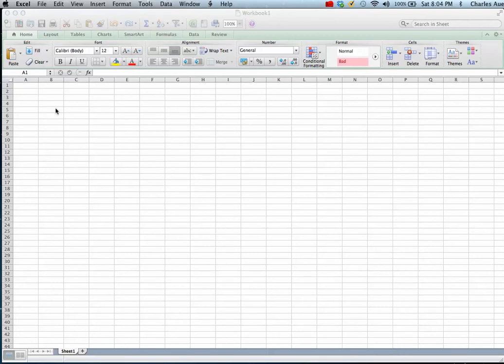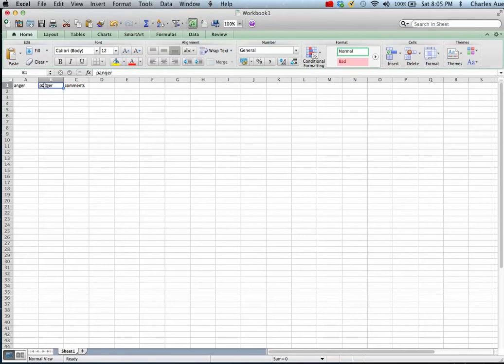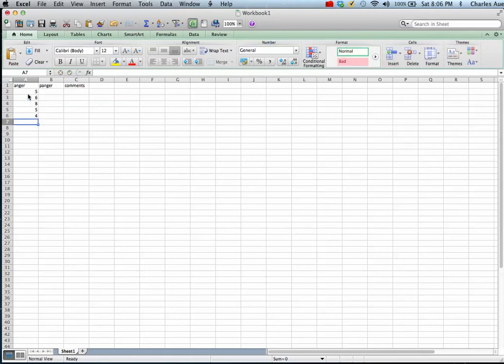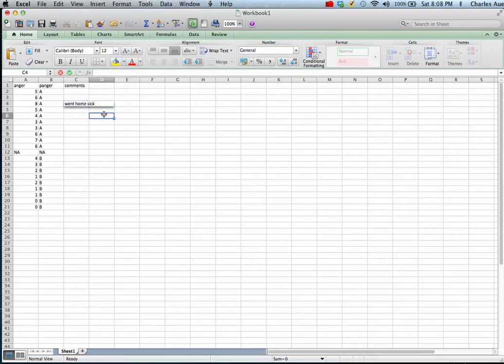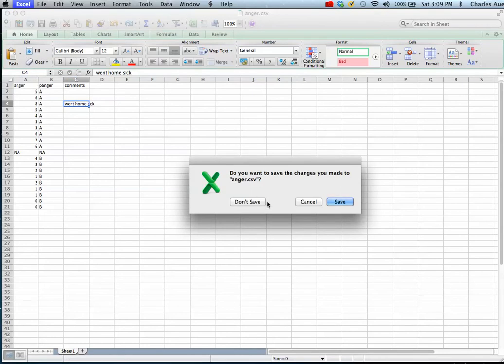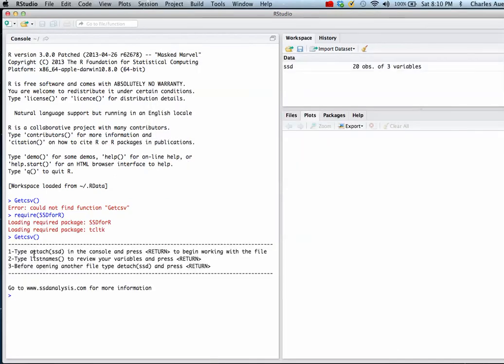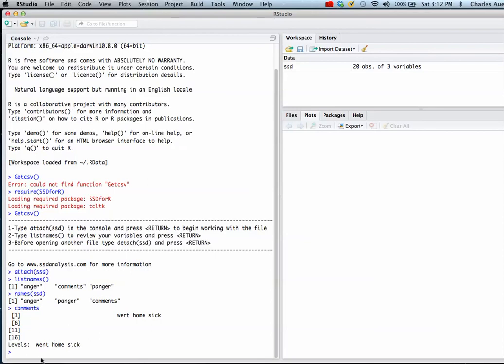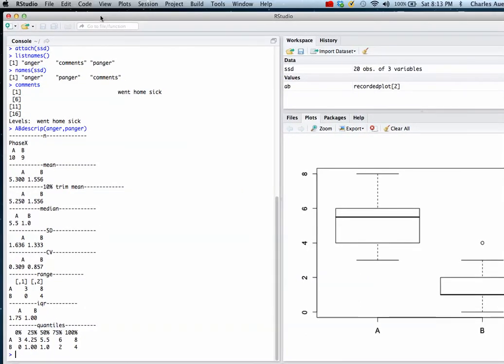using excel with SSD for R